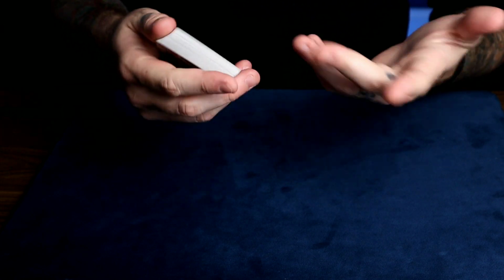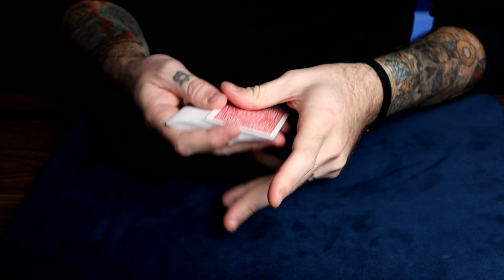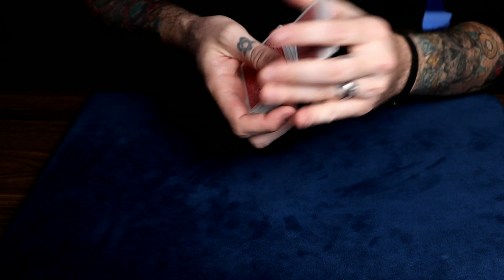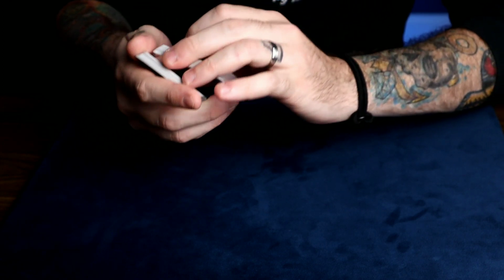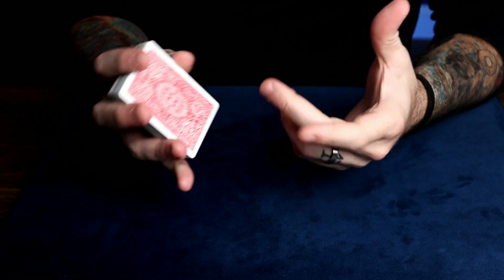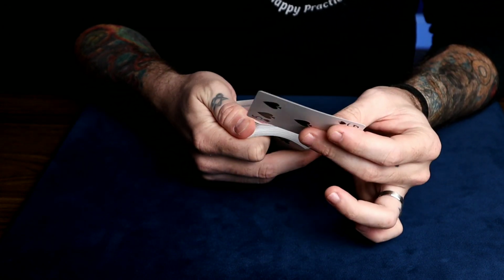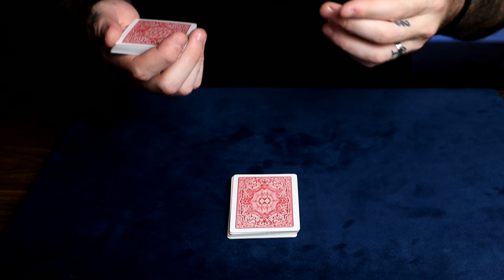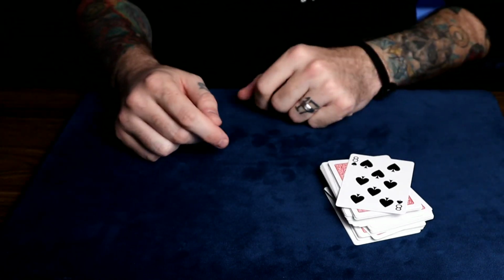5 UNIQUE Card Controls + Tutorials. Part 3!!!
0:24 One Cut Double Control - Ed Marlo

1:57 Jog Shuffle Fake Out - Ed Marlo

4:08 A Cut Above - Steve Beam

6:43 For The Unambitious - Ed Marlo

8:13 Losing Control - Steve Pressley

Love you guys! Thanks for 3K!